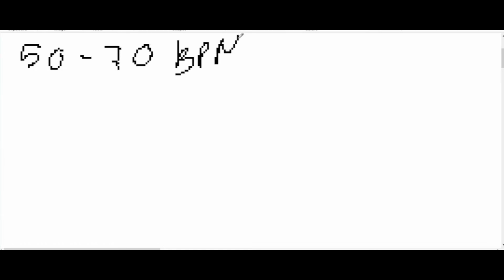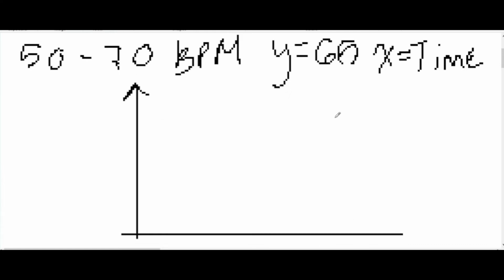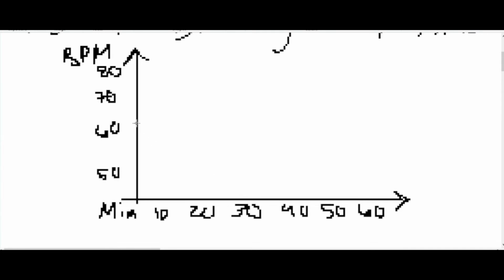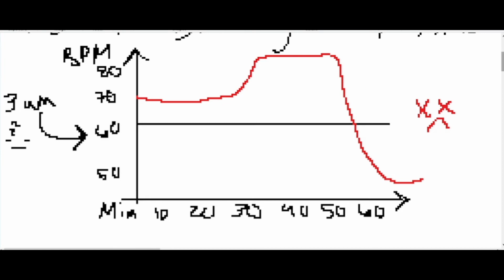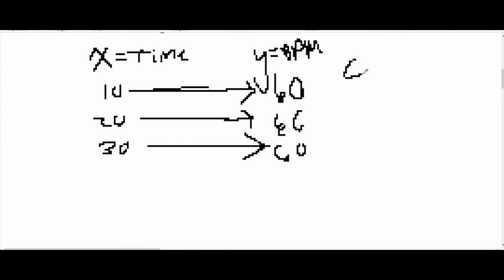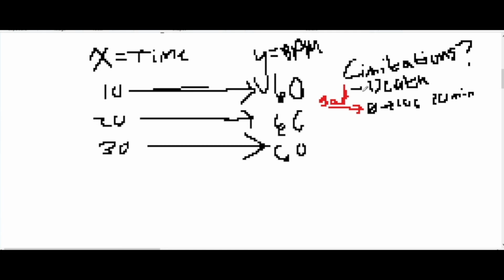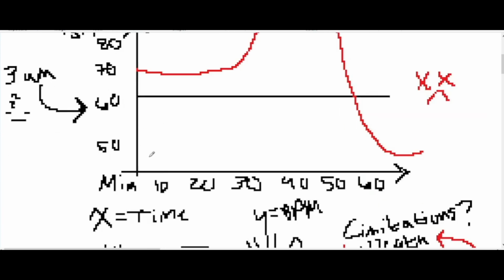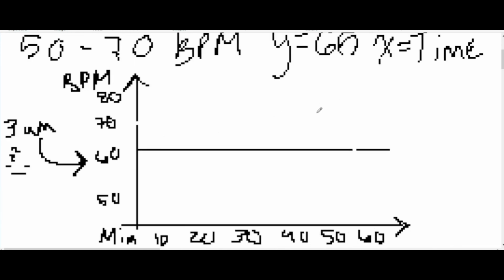College Algebra Modelling Task Constant Function Domain and Range